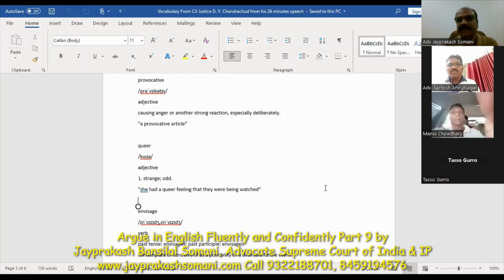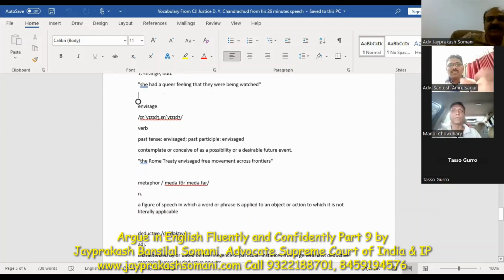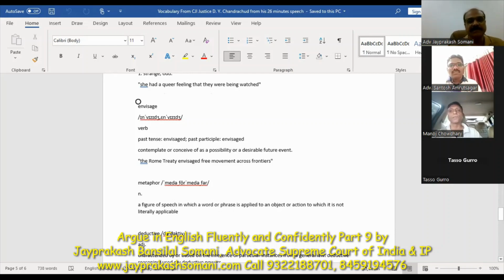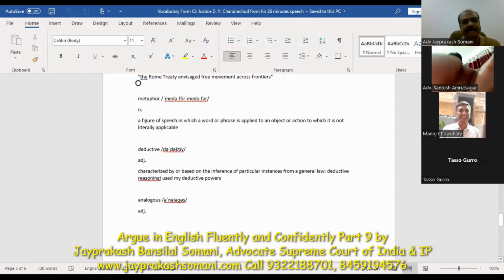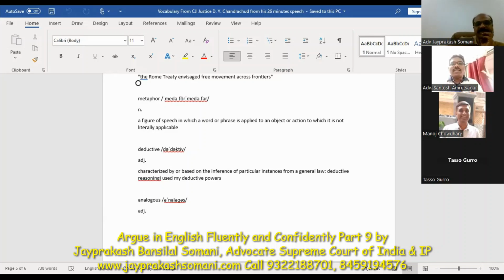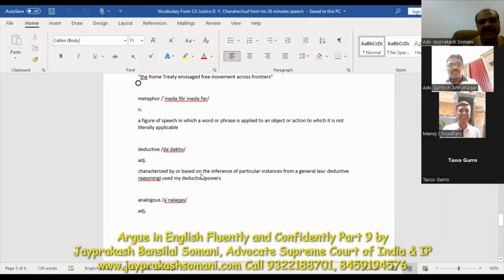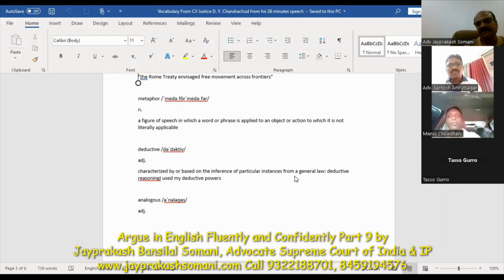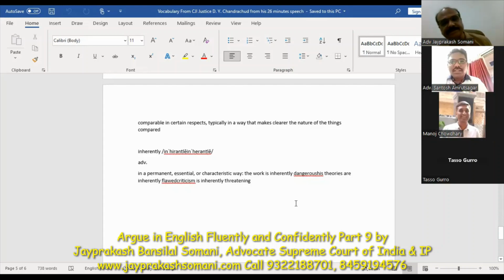Argue in English Fluently and Confidently Part 9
This is a Special video on ‘Argue in English Fluently and Confidently Part 9.’
by
Adv.  Jayprakash Somani
MBA( Foreign Trade) LL. B.
Practicing lawyer in Supreme Court of India Delhi, & Insolvency Professional (IRP, RP or Liquidator)

Login with org code ;- (qywzji)

Delhi Office
Jayprakash Somani Advocates & Solicitors
Law Firm for Supreme Court of India
B-851, 1st Floor, Shivaji Marg, New Ashok Nagar, Delhi 110096.

2. Amazon
3. Flipkart
Books are available online at International Market
4. Amazon International
5. Amazon United Kingdom
6. E-Books/Kindle edition at National & International Level

talk more confident?